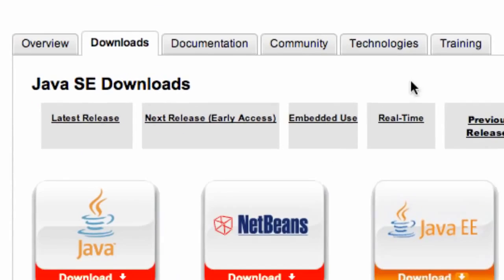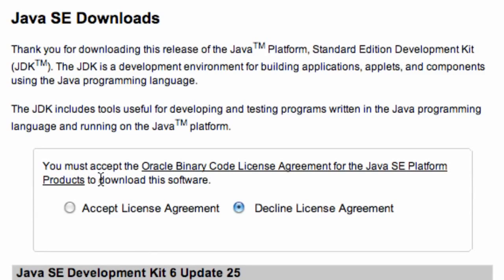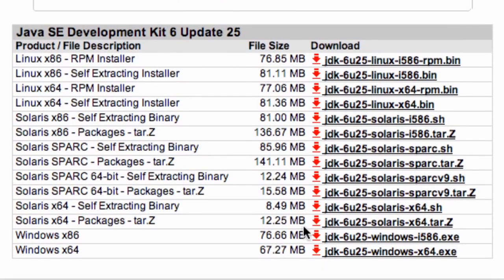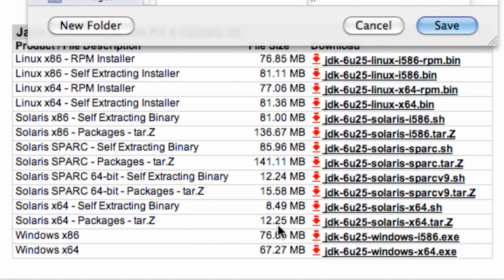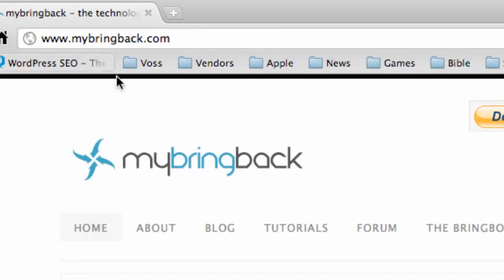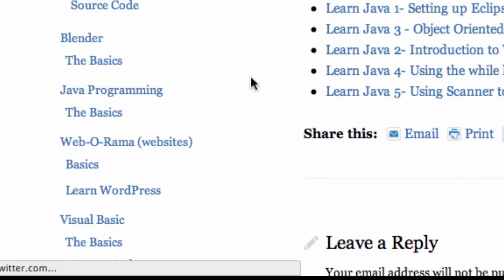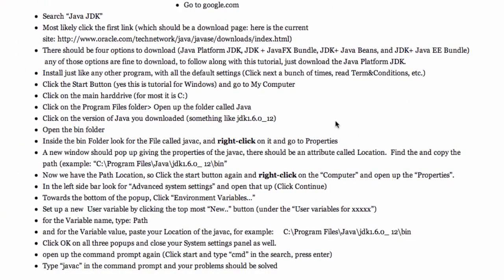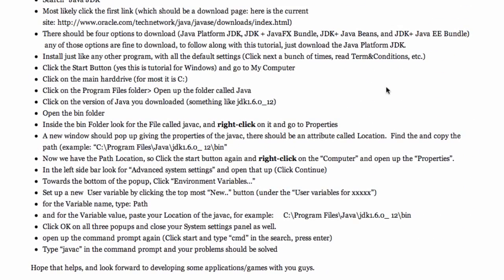001 Android Application Development Tutorial 1 Download and Install the Java JDK Copy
first video of android